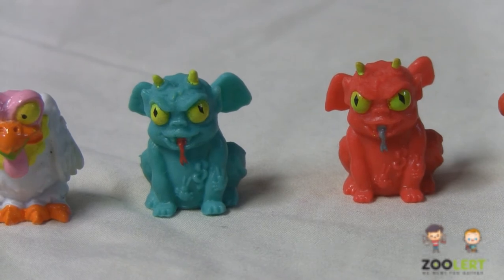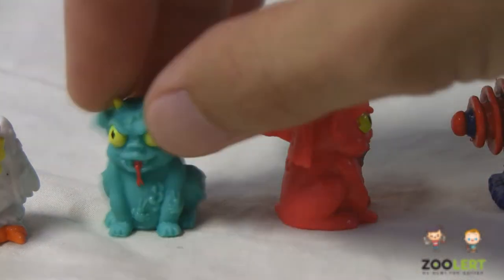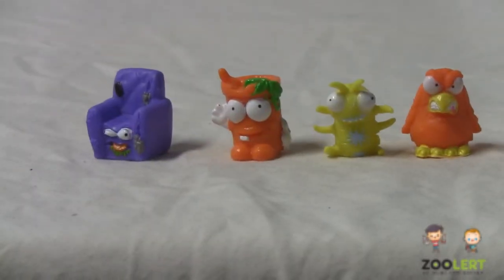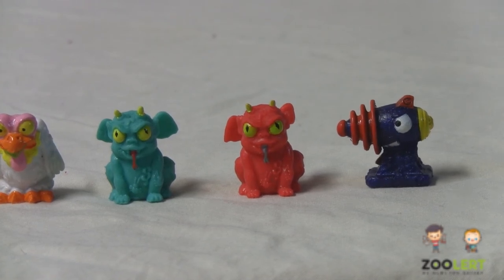The Trash Pack Series 2 Hands On Review - zooLert